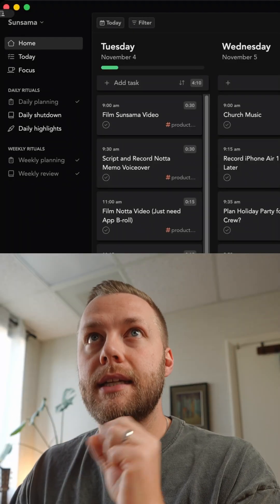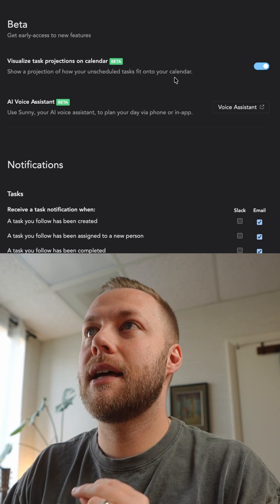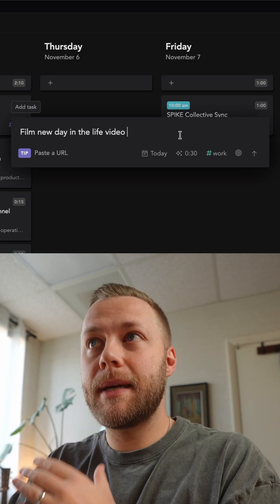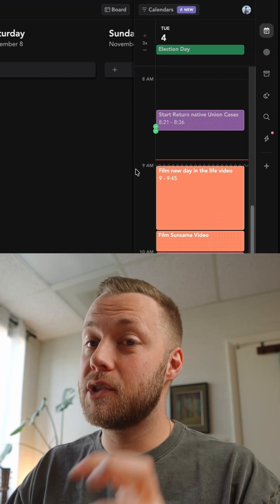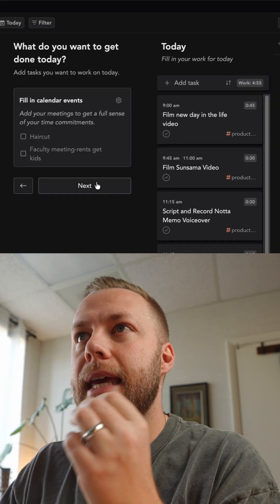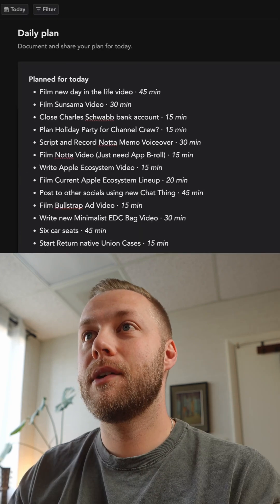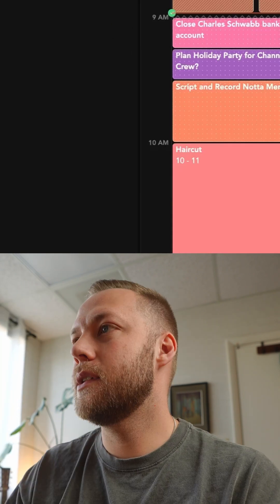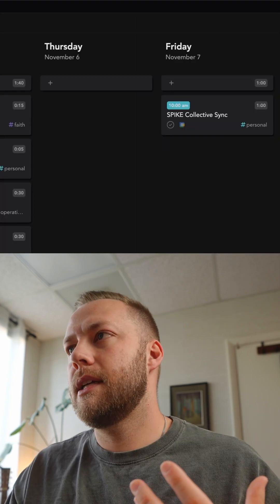This new feature on this app is literally my new personal assistant…